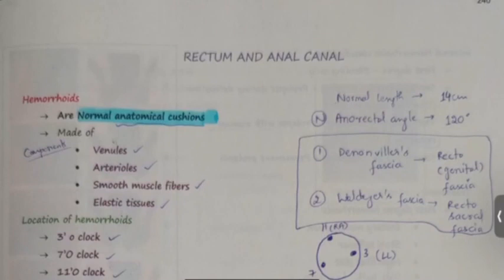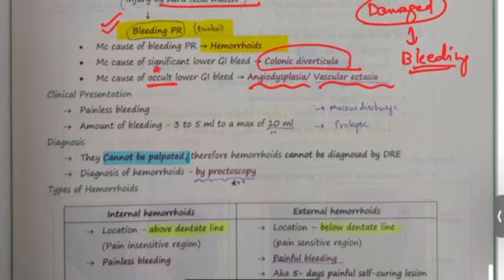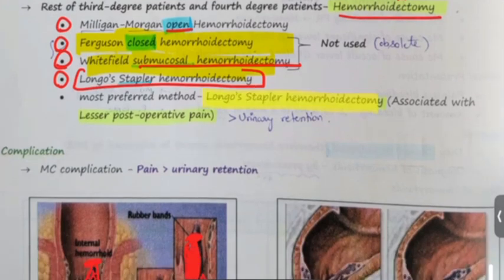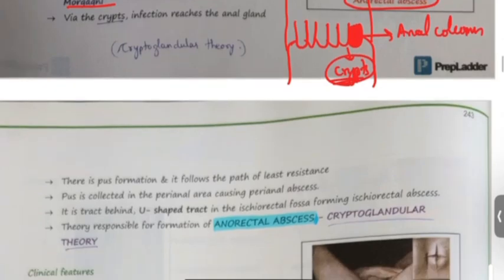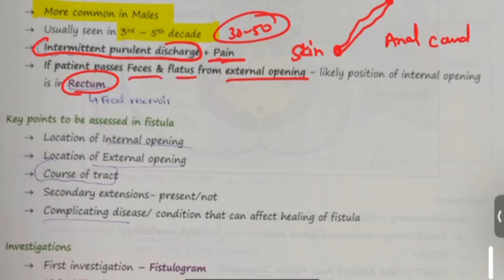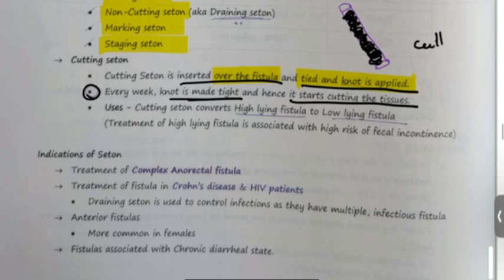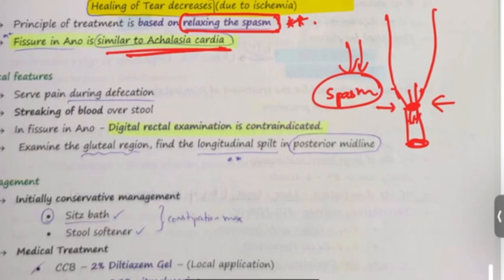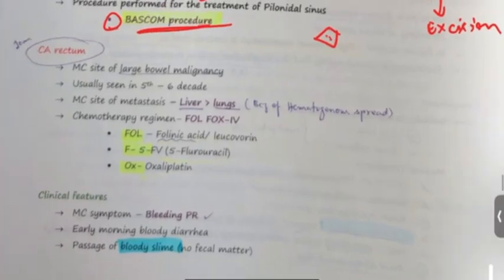Ano-rectal diseases PART-1